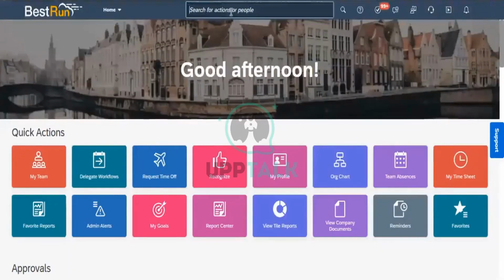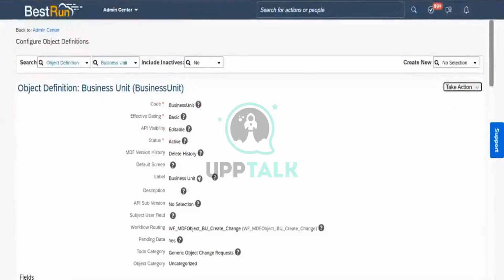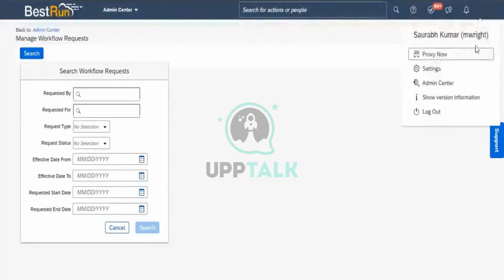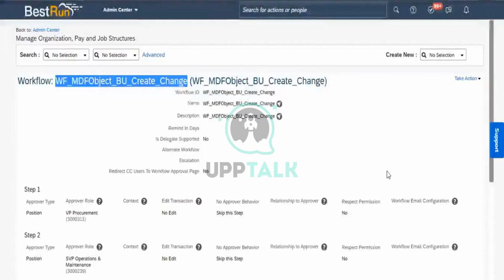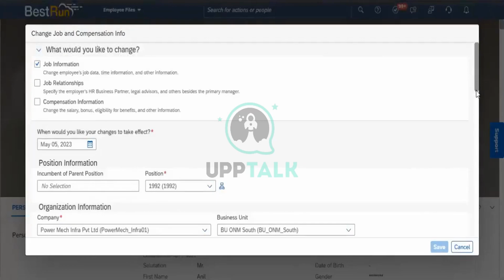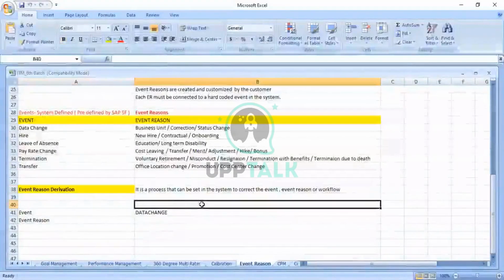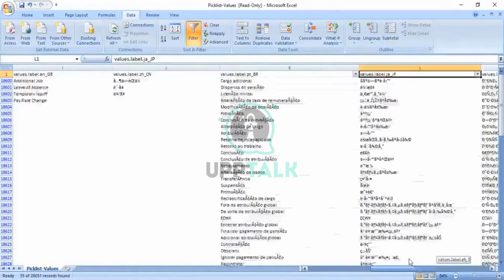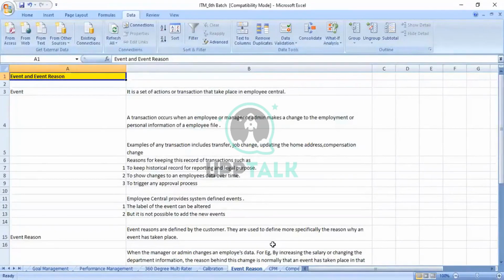SAP SuccessFactors Creating Workflow & Events |UppTalk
🚀 Learn how to Create Workflows & Events in SAP SuccessFactors with this hands-on tutorial by UppTalk! Whether you're an HR IT professional, SAP consultant, or someone exploring SAP SuccessFactors, this video will walk you through every detail you need.

👨‍🏫 In this video, you'll learn:

✅ What are Workflows in SAP SuccessFactors?
✅ How to create and configure workflows step-by-step
✅ Understanding Events and their role in business processes
✅ Setting up Event Reasons and their triggering actions
✅ Linking workflows to specific HR transactions and modules
✅ Real-time demo: Workflow and Event setup in the SAP SuccessFactors system

Explore More :

SAP SuccessFactors Workflows
Event Reasons in SAP SuccessFactors
Workflow Trigger Setup
SAP SuccessFactors Modules
Business Rule Integration
Workflow Mapping
Employee Central Workflow
Event Configuration
Real-time Workflow Demo
Workflow Notifications
SuccessFactors Business Processes
Workflow Conditions
Multi-Step Workflow
Workflow Security Setup
SAP HCM Integration
Workflow Troubleshooting
SAP Workflow Best Practices
Workflow Approvals
Workflow Scenarios
SuccessFactors Automation
Advanced Workflow Logic
SAP Role-Based Permissions
SuccessFactors Data Models
Workflow and Event Linkage
SAP SuccessFactors Customization